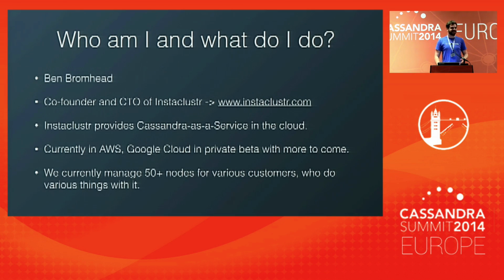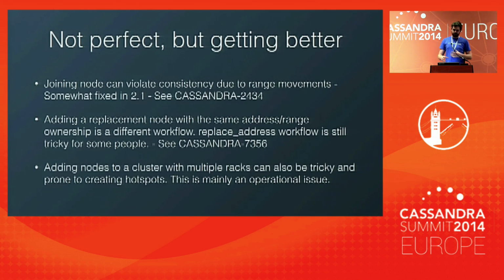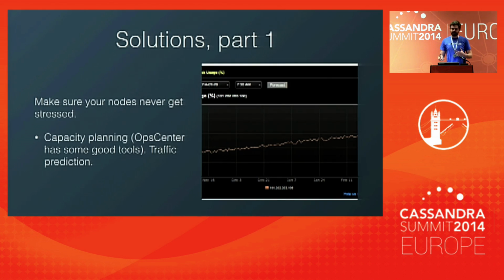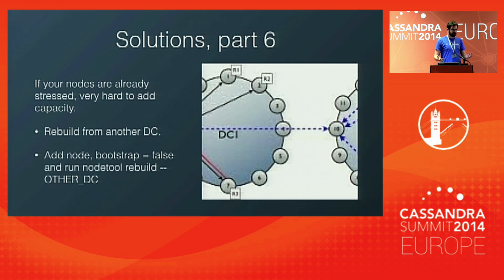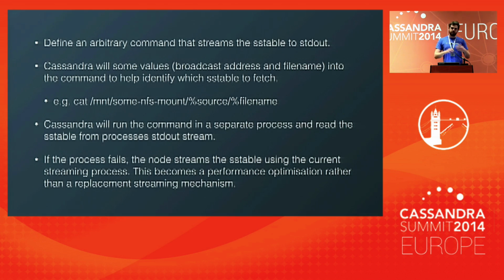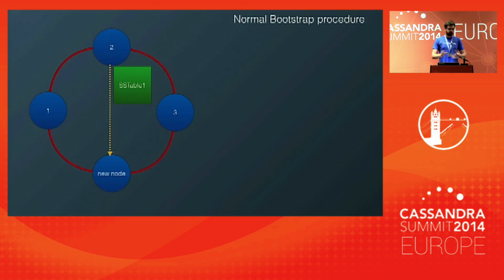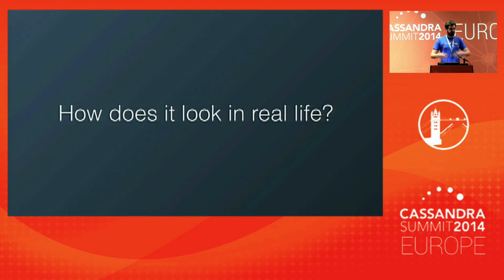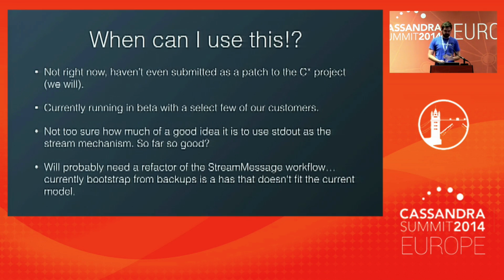Instaclustr: Streaming from Backups, Reducing Cluster Load When Adding Nodes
Speaker: Ben Bromhead, Co-Founder at Instaclustr

One of the difficulties with scaling your cluster to cope with additional traffic is the very act of adding capacity increases the load on the cluster, often at a time when your cluster is already experiencing additional load. New nodes must stream data from the existing nodes that are already under stress from serving reads and writes, further exacerbating your problems. In this talk we explore adding the ability for new nodes to stream existing data from warm sources such as backed-up snapshots, commit logs, etc. The talk will then explore some benchmarks surrounding this new streaming solution and look at some of the caveats we experienced. This talk expands on some of the original work presented for CS2014 and includes more detailed benchmarks.